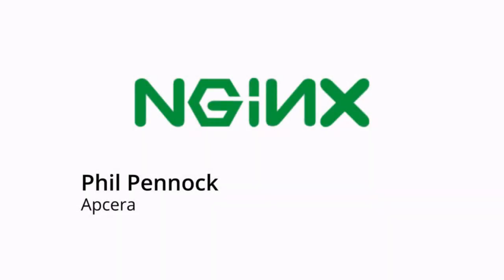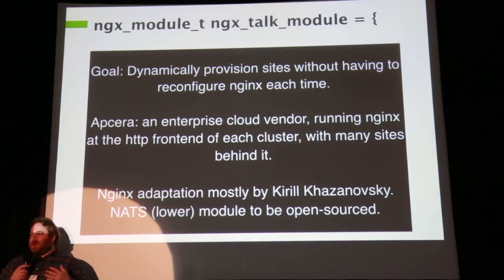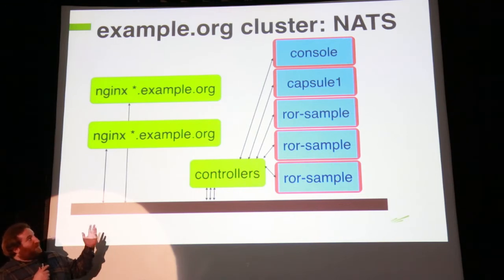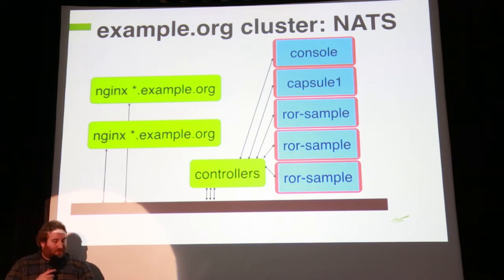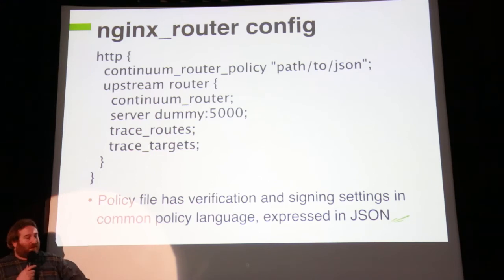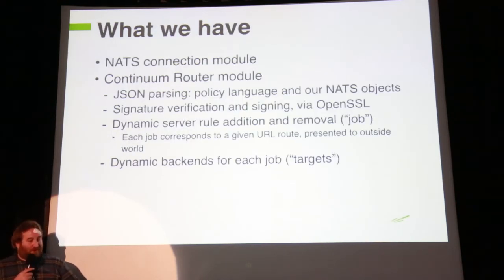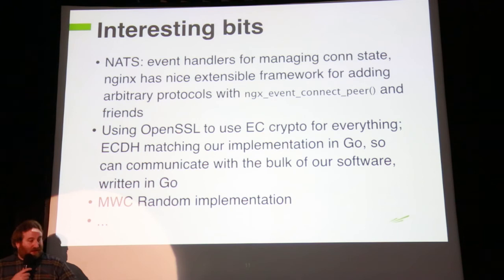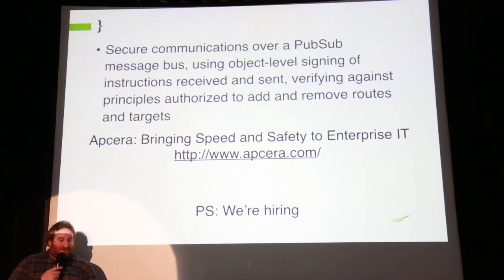Phil Pennock of Apcera - "Real-time dynamic site provisioning with NATS"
This lightning talk was given at the 2014 NGINX User Summit in San Francisco.